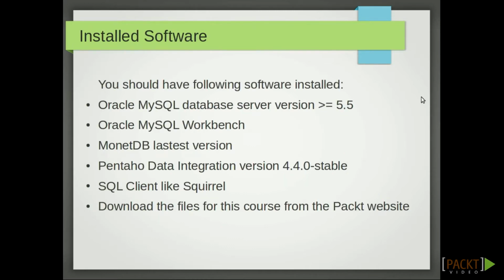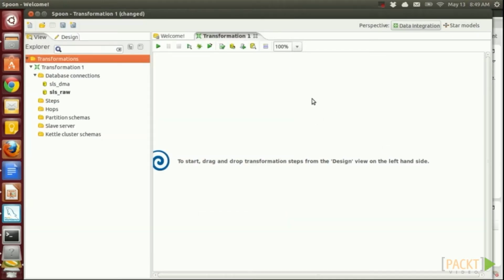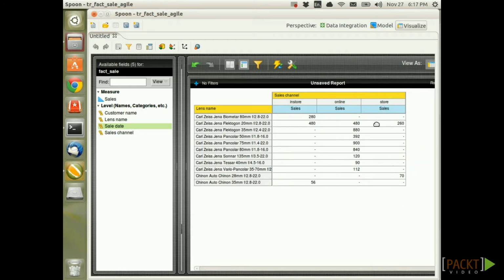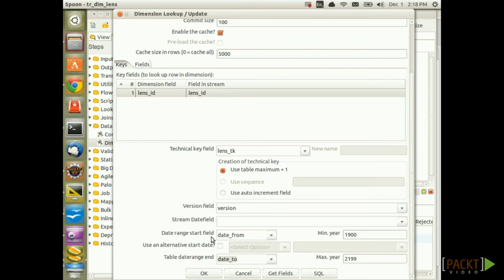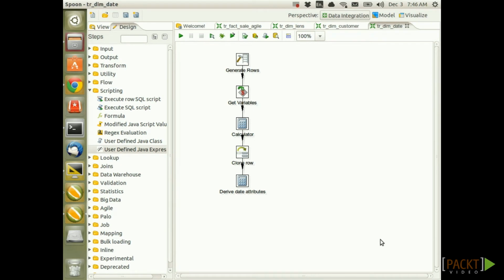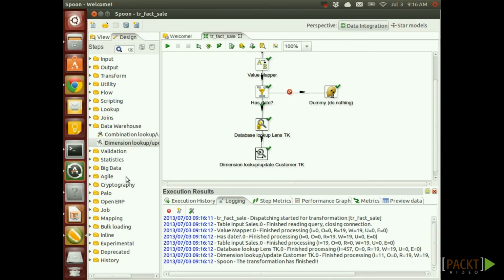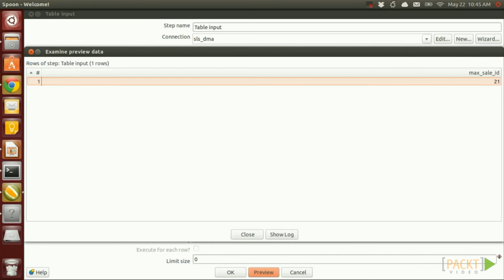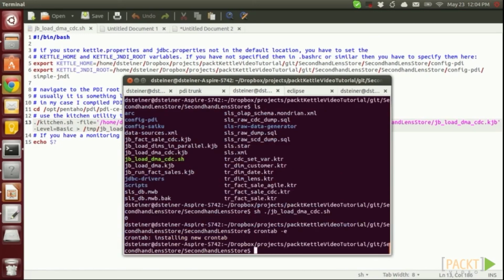Building a Data Mart with Pentaho Data Integration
Learn how to create ETL transformations to populate a star schema in a short span of time
Create a fully-functional ETL process using a practical approach
Follow the step-by-step instructions for creating an ETL based on a fictional company – get your hands dirty and learn fast

Create a star schema
Populate and maintain slowly changing dimensions type 1 and type 2
Load fact and dimension tables in an efficient manner
Use a columnar database to store the data for the star schema
Analyze the quality of the data in an agile manner
Implement logging and scheduling for the ETL process
Get an overview of the whole process: from source data to the end user analyzing the data
Learn how to auto-generate data for a date dimension

Companies store a lot of data, but in most cases, it is not available in a format that makes it easily accessible for analysis and reporting tools. Ralph Kimball realized this a long time ago, so he paved the way for the star schema.

Building a Data Mart with Pentaho Data Integration walks you through the creation of an ETL process to create a data mart based on a fictional company. This course will show you how to source the raw data and prepare it for the star schema step-by-step. The practical approach of this course will get you up and running quickly, and will explain the key concepts in an easy to understand manner.

Building a Data Mart with Pentaho Data Integration teaches you how to source raw data with Pentaho Kettle and transform it so that the output can be a Kimball-style star schema. After sourcing the raw data with our ETL process, you will quality check the data using an agile approach. Next, you will learn how to load slowly changing dimensions and the fact table. The star schema will reside in the column-oriented database, so you will learn about bulk-loading the data whenever possible. You will also learn how to create an OLAP schema and analyze the output of your ETL process easily.

By covering all the essential topics in a hands-down approach, you will be in the position of creating your own ETL processes within a short span of time.

Follow carefully organized sequences of instructions that outline how to leverage the power of Pentaho Data Integration in a simple and practical approach.

Getting Started
The Second-hand Lens Store
The Derived Star Schema
Setting up Our Development Environment
Agile BI – Creating ETLs to Prepare Joined Data Set
Importing Raw Data
Exporting Data Using the Standard Table Output
Exporting Data Using the Dedicated Bulk Loading
Agile BI – Building OLAP Schema, Analyzing Data, and Implementing Required ETL Improvements
Creating a Pentaho Analysis Model
Analyzing Data Using Pentaho Analyzer
Improving Your ETL for Better Data Quality
Creating a Slowly Changing Dimension of Type 1 Using Insert/Update
Creating a Slowly Changing Dimension of Type 1 Using Dimension Lookup Update
Creating a Slowly Changing Dimension Type 2
Populating Data Dimension
Defining Start and End Date Parameters
Auto-generating Daily Rows for a Given Period
Auto-generating Year, Month, and Day
Creating the Fact Transformation
Sourcing Raw Data for Fact Table
Lookup Slowly Changing Dimension of the Type 1 Key
Lookup Slowly Changing Dimension of the Type 2 key
Orchestration
Loading Dimensions in Parallel
Creating Master Jobs
ID-based Change Data Capture
Implementing Change Data Capture (CDC)
Creating a CDC Job Flow
Final Touches: Logging and Scheduling
Setting up a Dedicated DB Schema
Setting up Built-in Logging
Scheduling on the Command Line